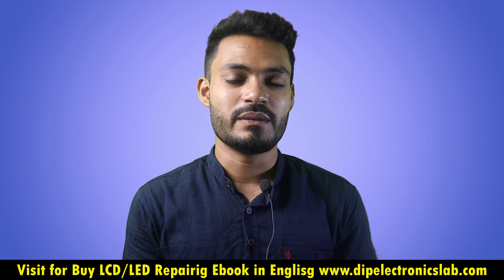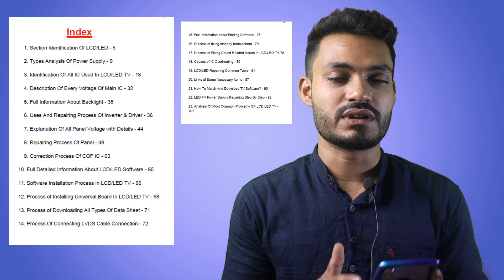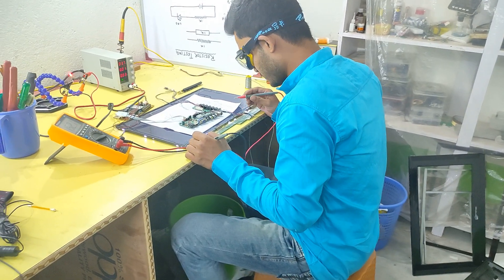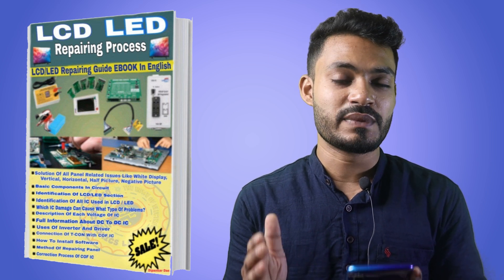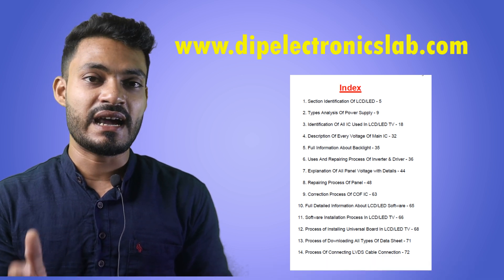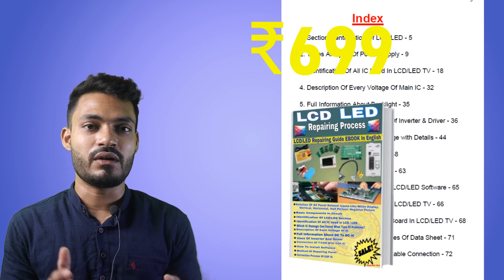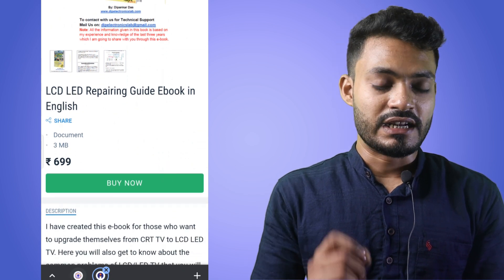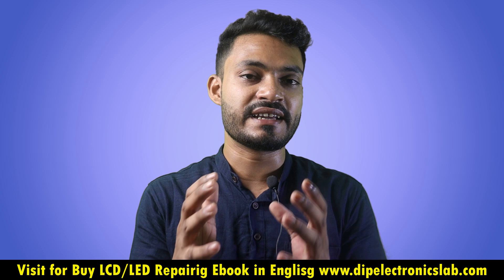LCD LED Repairing guide Ebook in English by Dip Electronics LAB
About The Video: in this video, I will tell you about our LCD LED TV repairing Ebook Guide in English. Watch this video to know the price of the LCD/LED TV Repairing guide English ebook. Also, you will get more information about this Tv repairing English ebook.